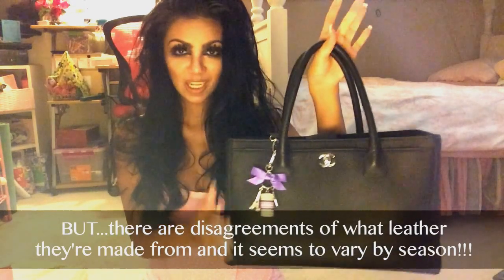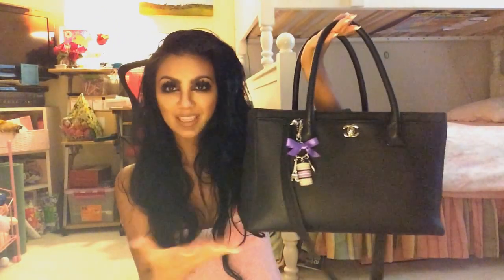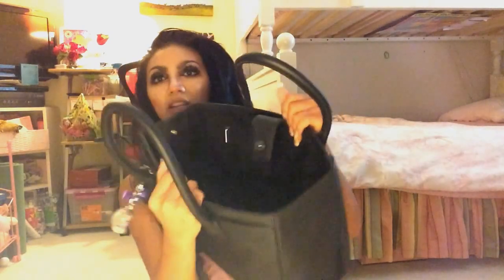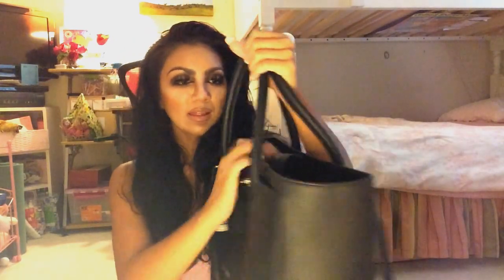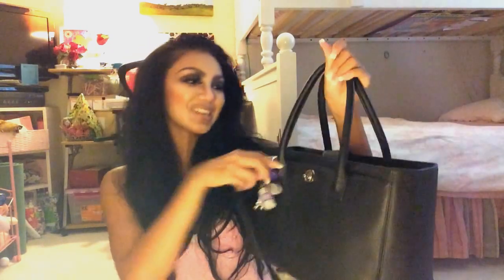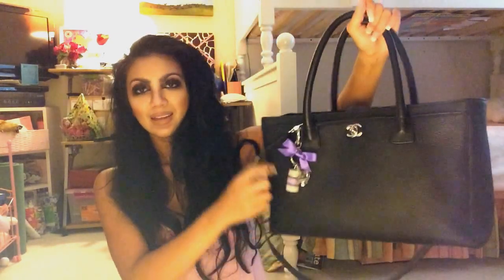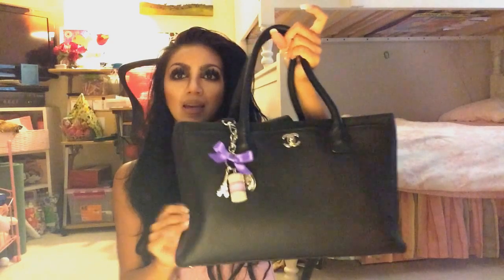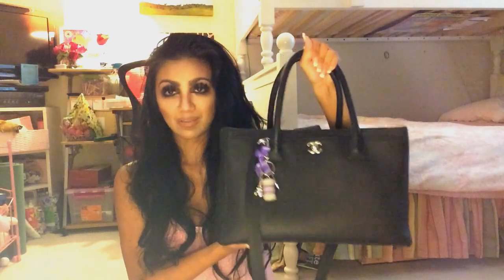Review: CHANEL Cerf/Executive Tote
]I'll never ask anyone to like my videos, follow or subscribe to me as I'm not here for a popularity contest, I am here to help people gain knowledge and share my passion for Louis Vuitton, Law, Philosophy, Fashion & Culture! Thus, I don’t respond to “follow for follow” requests because it negates a genuine interest. Have a lovely day! -Tina Xx